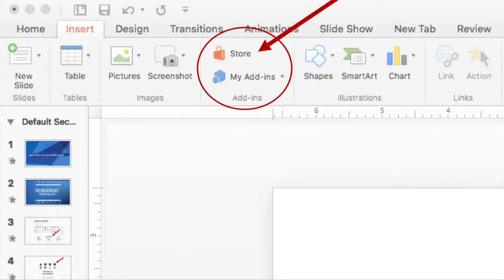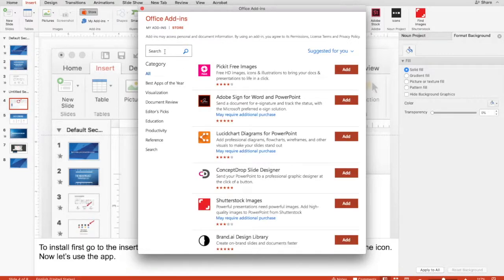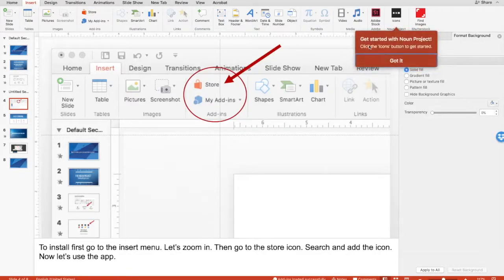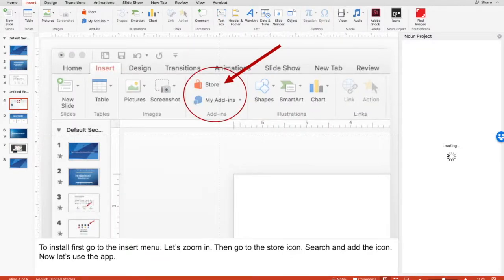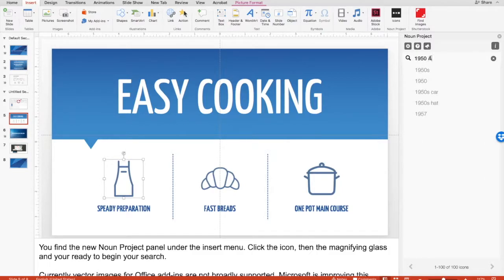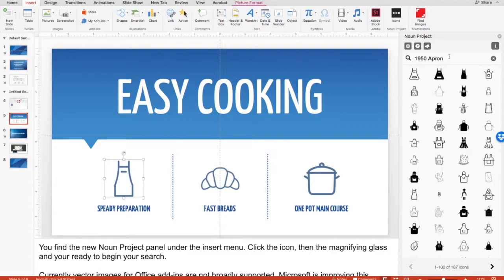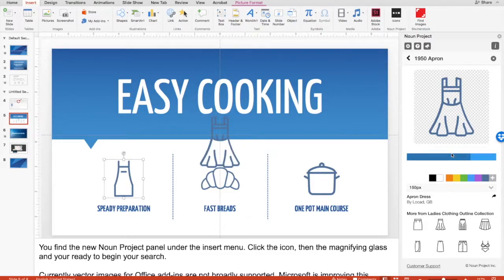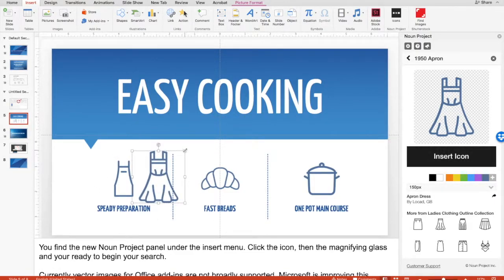How to install and use The Noun Project's icons inside of PowerPoint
The Noun Project allows you access to millions of icons, which can help you quickly explain concepts and convey ideas. Import icons, size, and colorize them right inside of PowerPoint! Icons can add visual interest and unify your presentation in ways that photos can't.